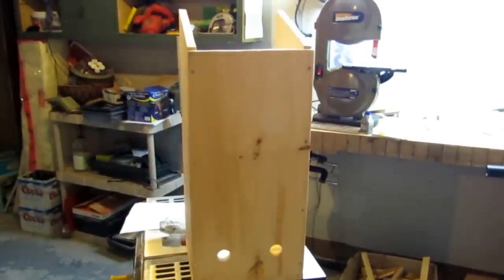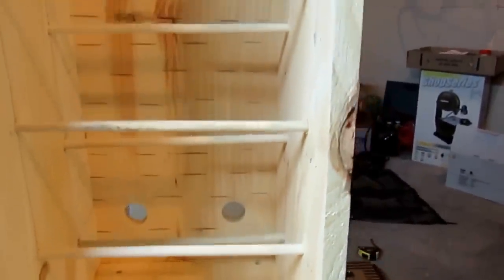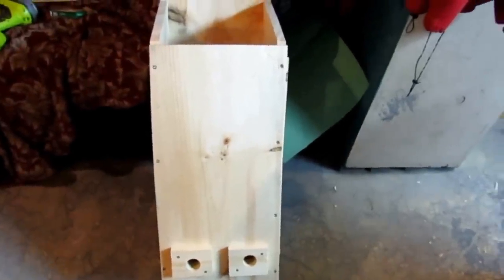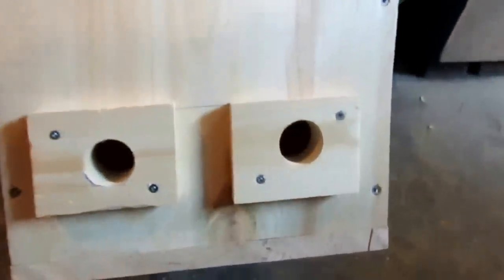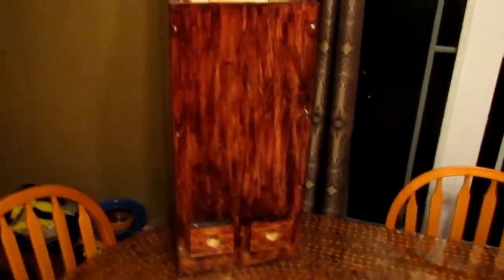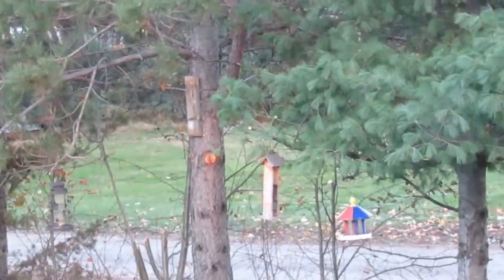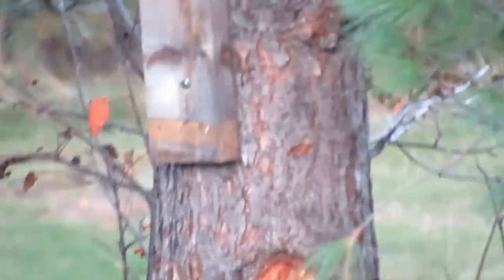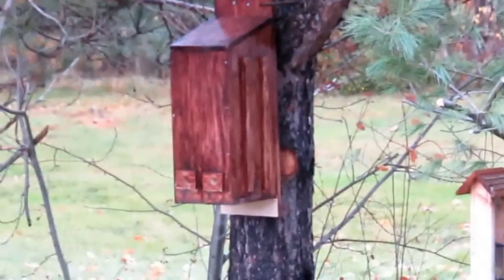Winter Roost box - DIY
Winter Roosting Boxes.  This is a winter roost box i built for chickadees or other small birds. they can use this as a shelter for cold winter nights. i saw some plans online but not as big as this one. i wanted to make a bigger one.  It could hold about 20 of them.  We'll see.  I put a pic of my plan at the end of the video.  Let me know what you think.

I also built something else really fun.  it's a big box with lattice and only small birds can go inside to get the seeds.  No Big birds Allowed DIY (Do it yourself)
Added Oct 30th 2015.  I will try to make other Nest boxes for other types of birds.  would love to make something for Blue Jays and Northern Flickers. i know i see the Blue Jays for as long as i feed them peanuts.  also for other woodpeckers that stay here for the winter.
If you have any good plans for those boxes, please post a link in the comments.

A roost box is similar to a birdhouse in that it provides shelter for birds, but it is not intended for building nests or raising hatchlings. Instead, a roost box provides secure shelter from predators, low temperatures and poor weather for multiple cavity-nesting birds. Depending on the bird species and size of the flock, a dozen birds or more may take advantage of a single roost box to share body heat through cold winter nights, greatly improving their chances of surviving harsh weather and sudden freezes.